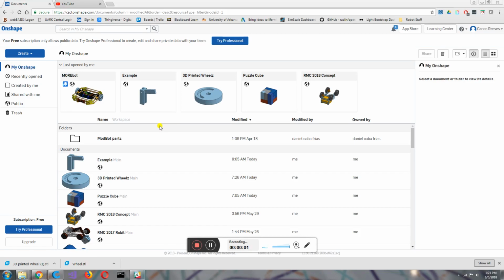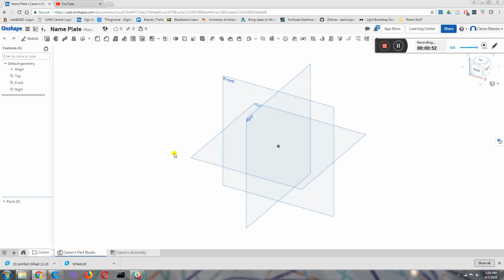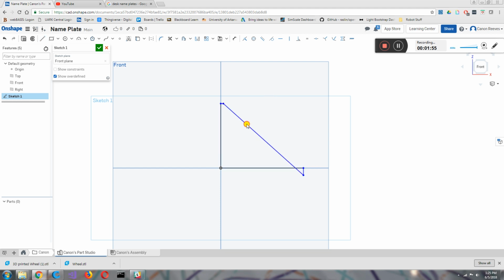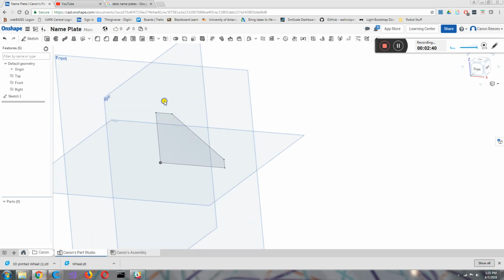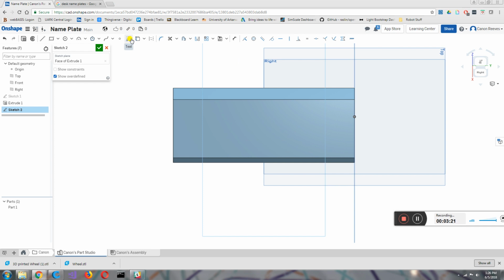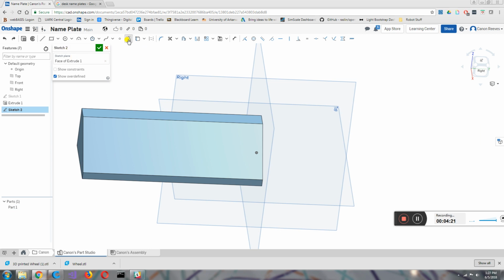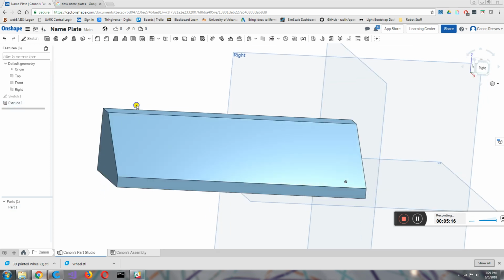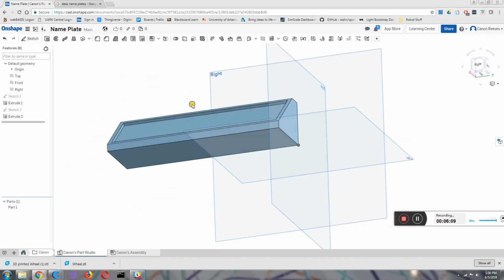Nameplates - Episode 11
This video walks us through creating our own nameplate stand in Onshape.